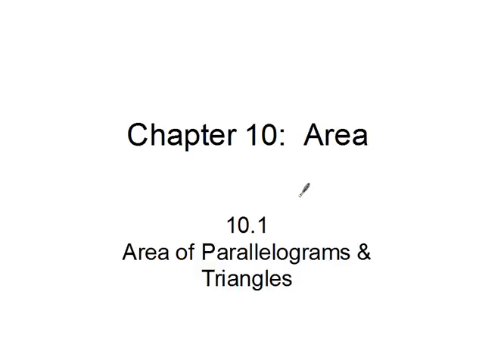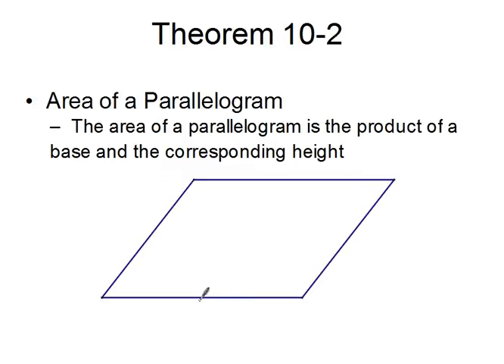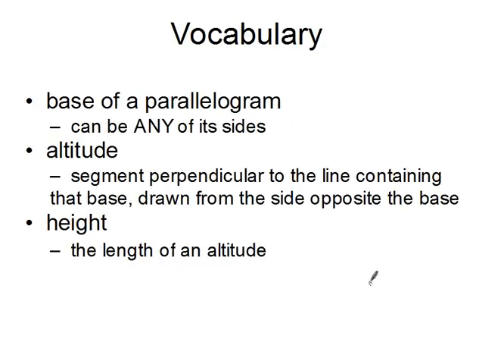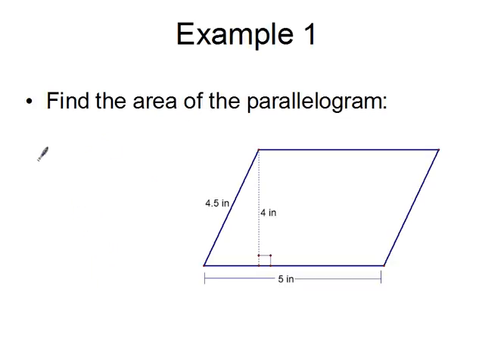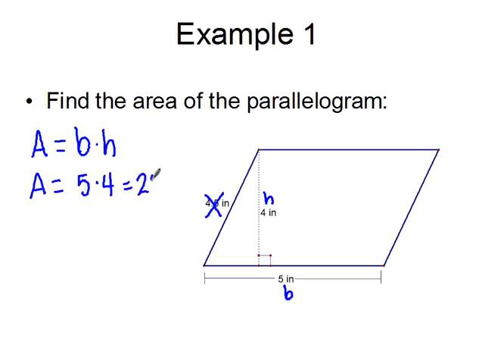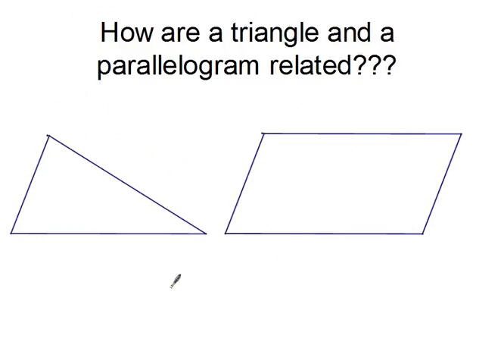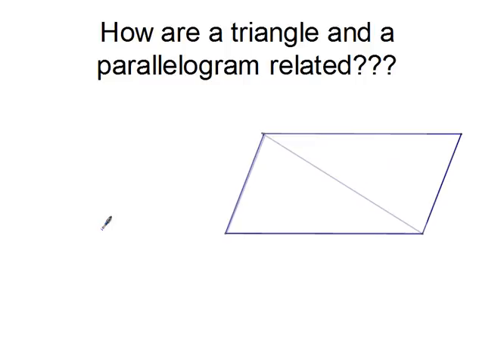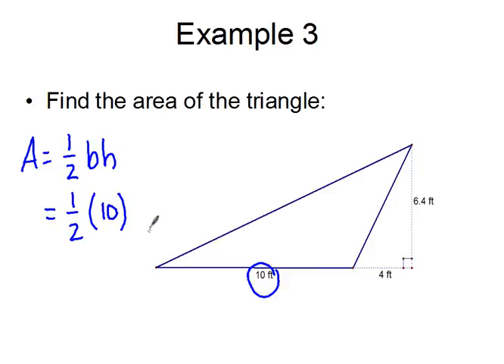10.1 Area of Parallelograms & Triangles